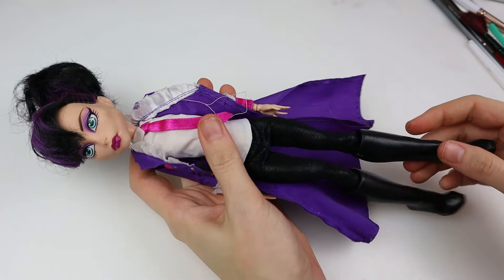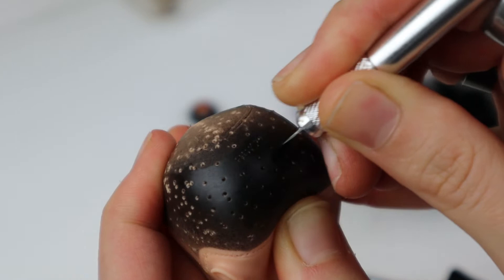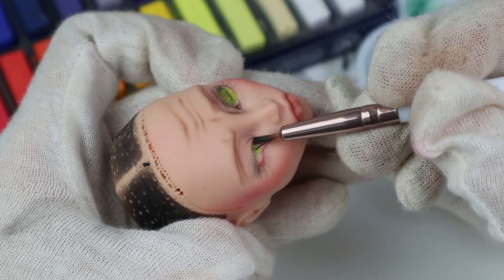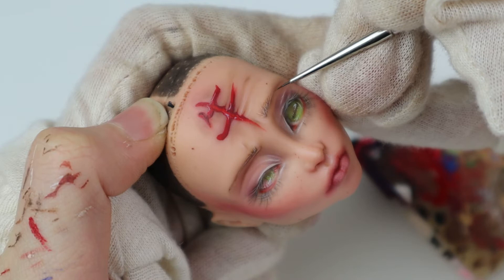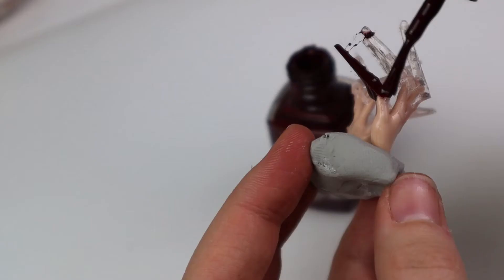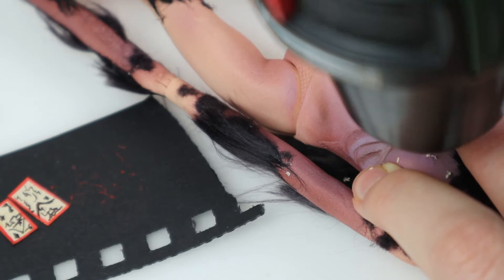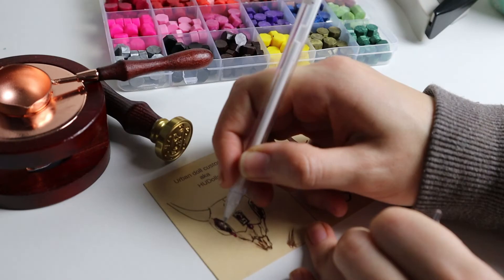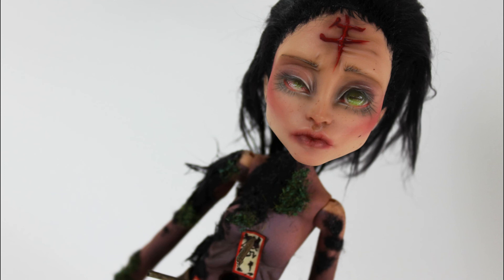OOAK Chinese Zodiac: The ox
Hi! Better late than never, here is the video for the ox repaint I did. She was made for a Chinese Zodiac collaboration with a bunch of awesome illustrators (and super cool doll maker).

She was meant to be scary, I hope I nailed it.

Examples of materials that were used:
Mr Superclear
Pastels
Watercolor pencils
The Army Painter
Schmincke
Airbrush
Acrylic yarn
Control Cast